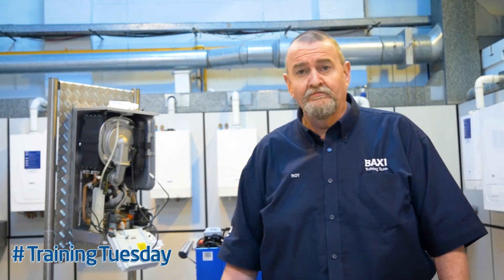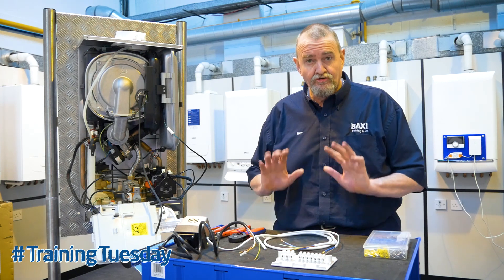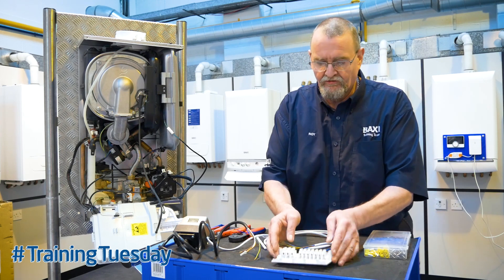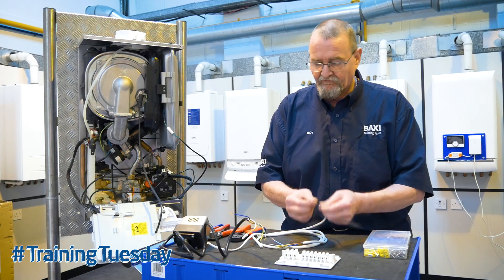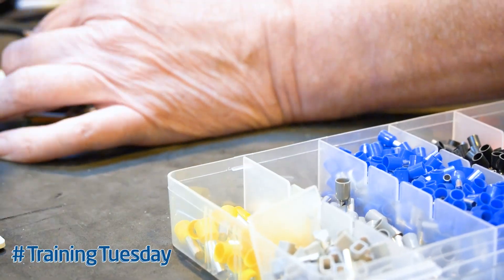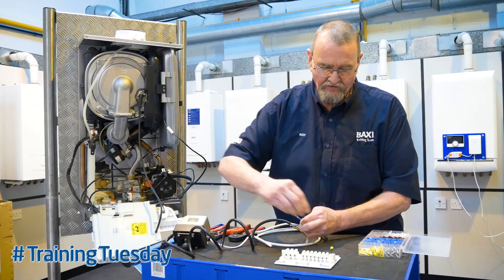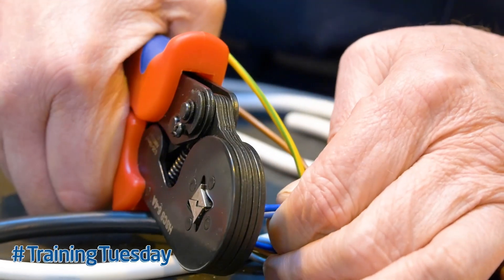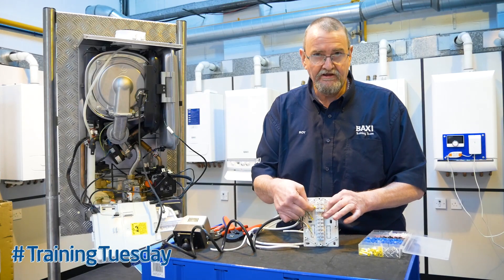Wiring a boiler Part 2 - How to put multiple connections into one terminal | Baxi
Part 2
Baxi Trainer Roy shows you how to wire multiple connections into one terminal.